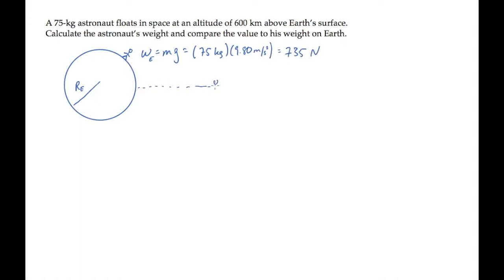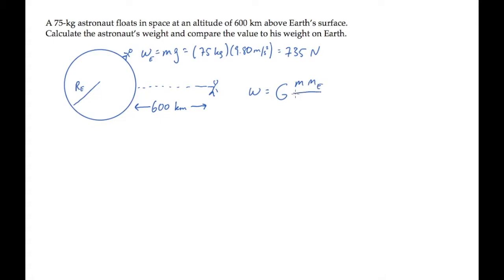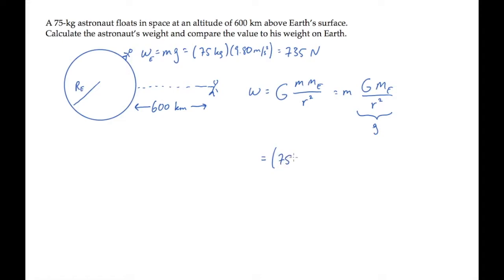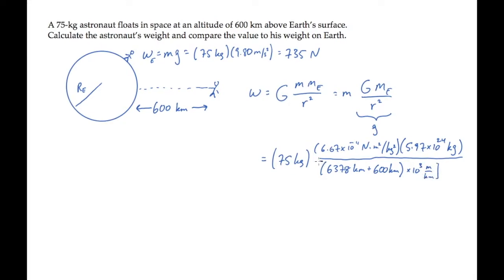Gravitation: Weight. Level 1, Example 3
A 75-kg astronaut floats in space at an altitude of 600 km above Earth’s surface. Calculate the astronaut’s weight and compare the value to his weight on Earth.